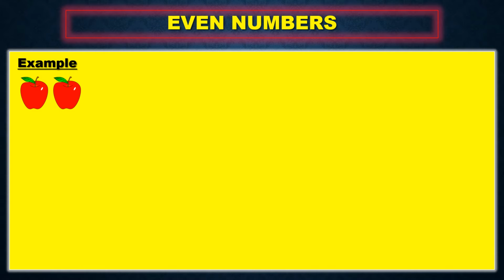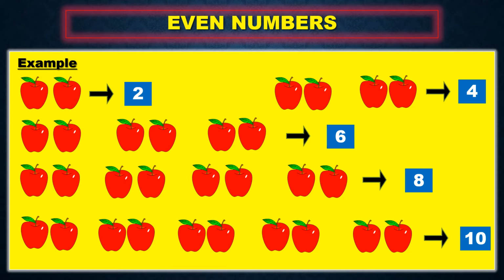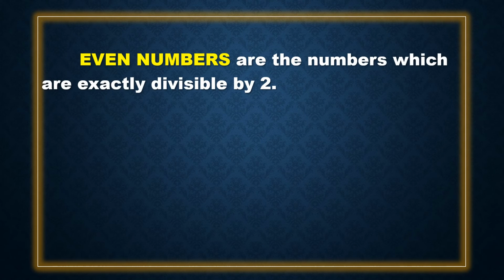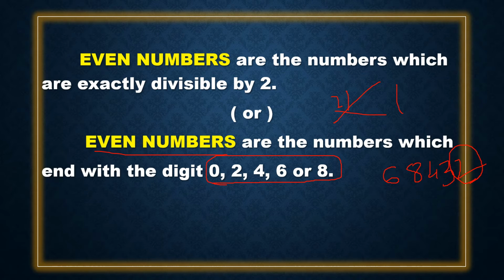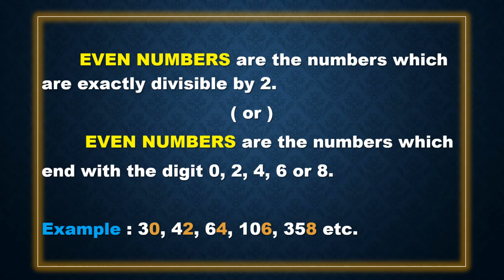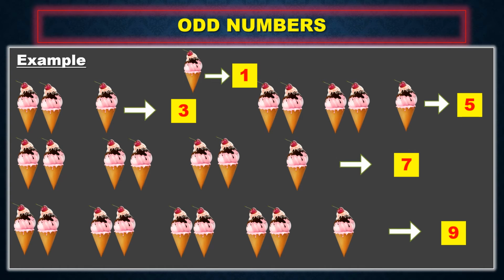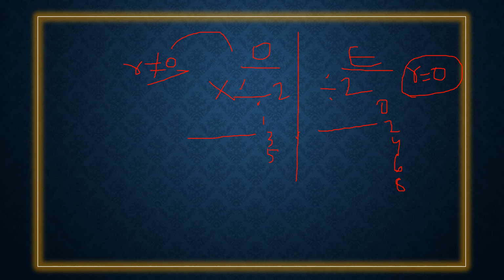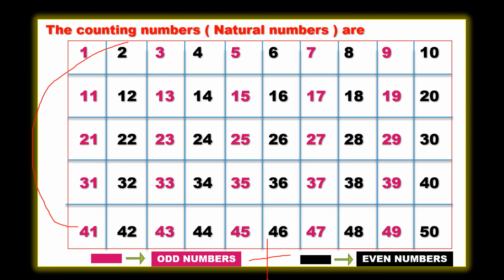EVEN and ODD Numbers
This video provides the detailed explanation of EVEN and ODD Numbers with examples.